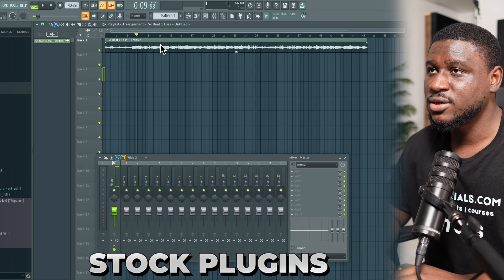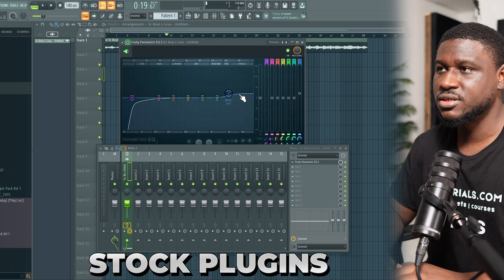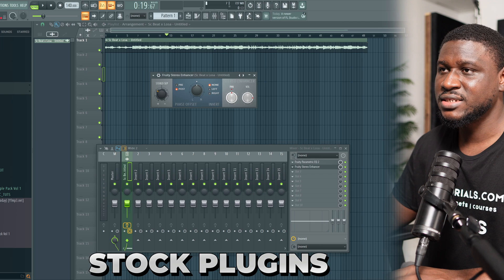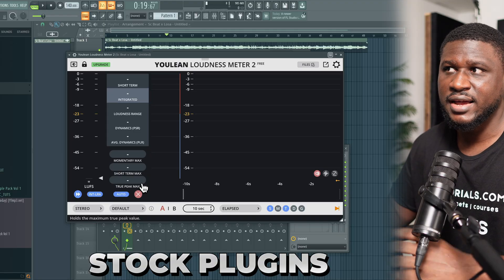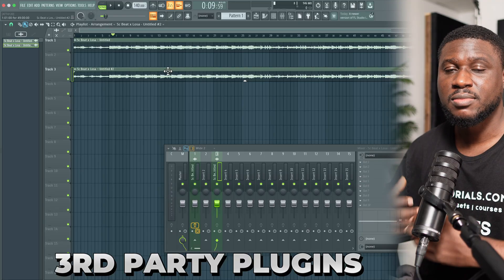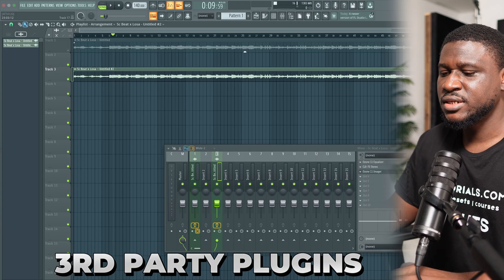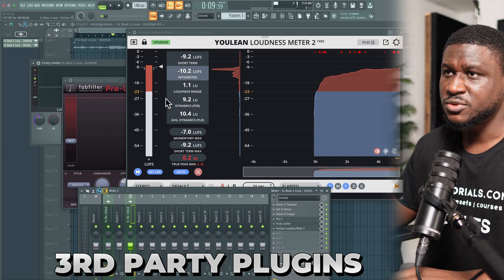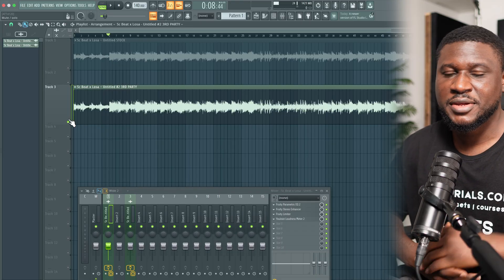How to Master A Song in FL Studio Beginner tutorial